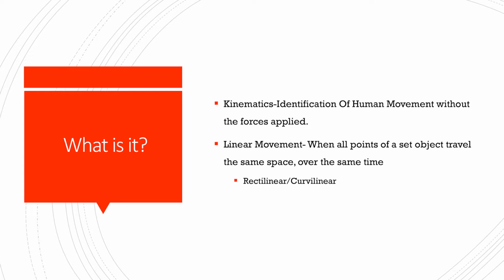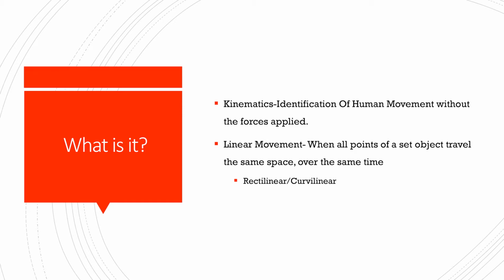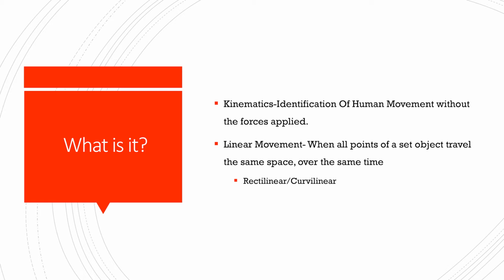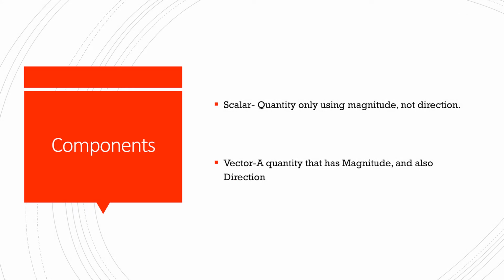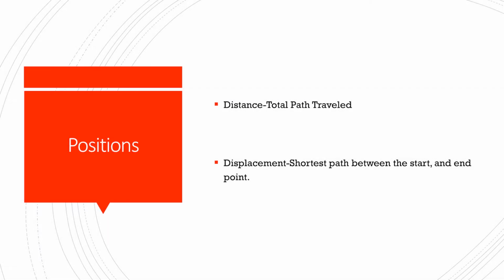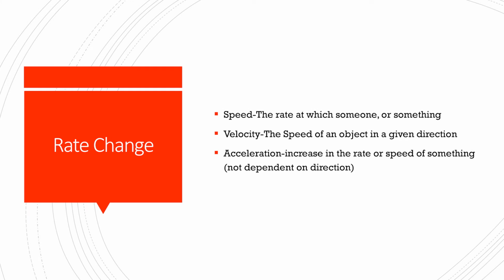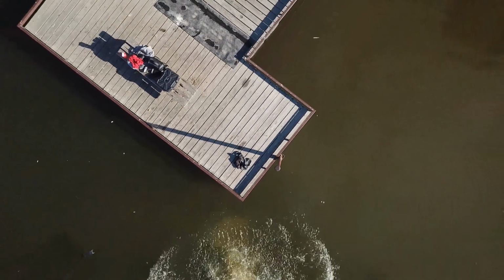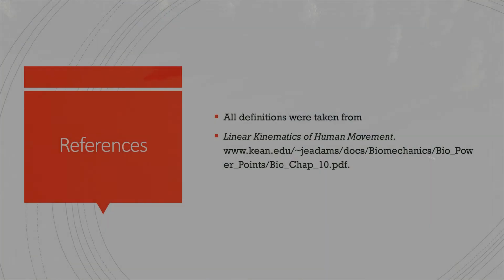University of Idaho_LinearKinematics_2018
PEP300 - Linear Kinematics video project
Ramon Salinas